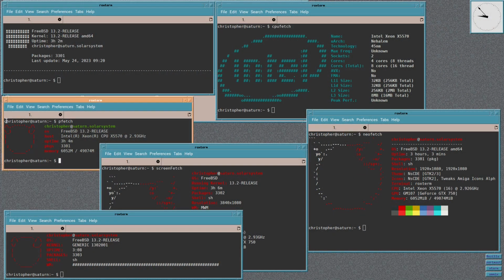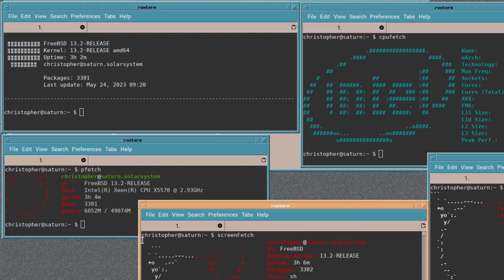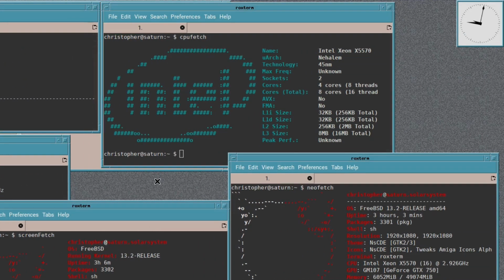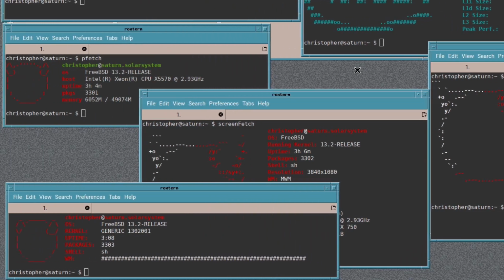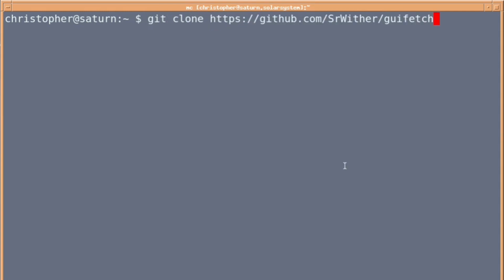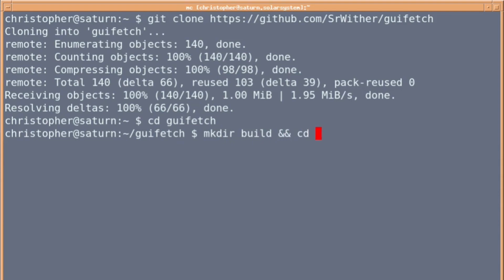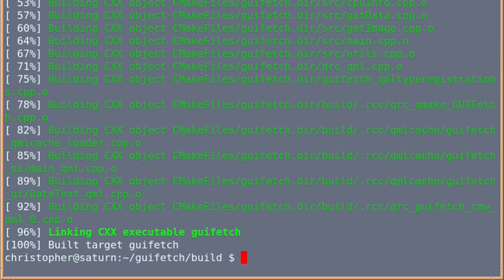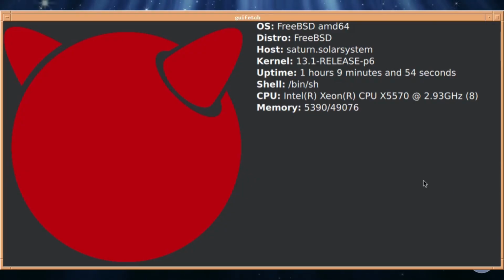guiFetch - A Neofetch Alternative?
guiFetch is a gui system information tool written in C++ similar to neofetch that's available for FreeBSD but not yet available in ports/pkg.
This video is a remastered upload. just in case you had briefly seen something like this before :-)
cd guifetch
mkdir build && cd build
cmake ..
make
./guifetch